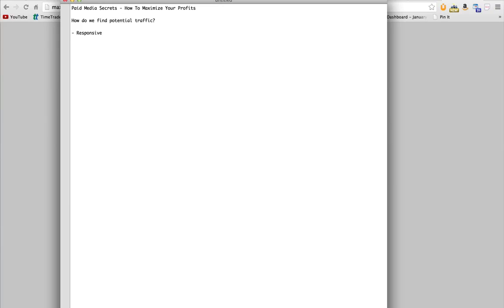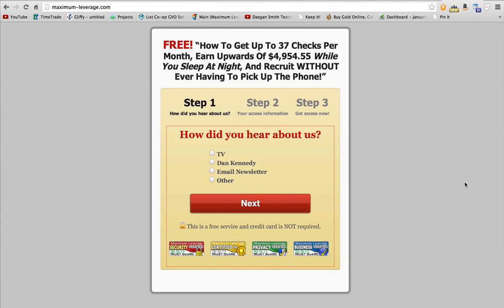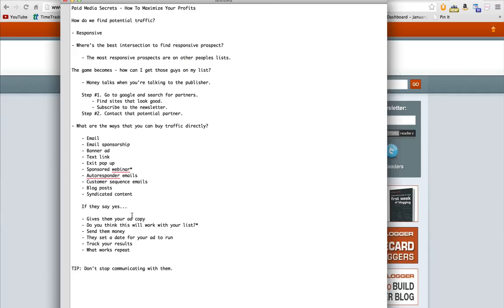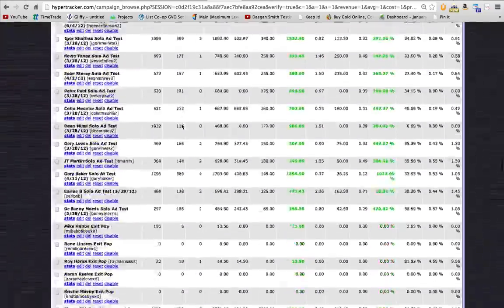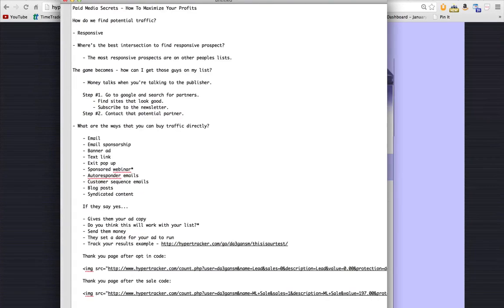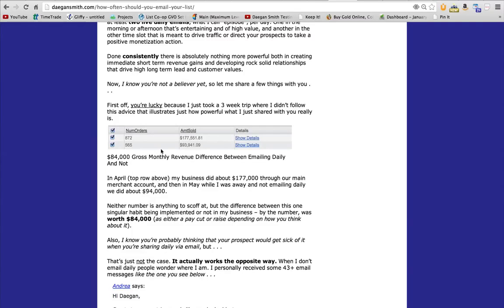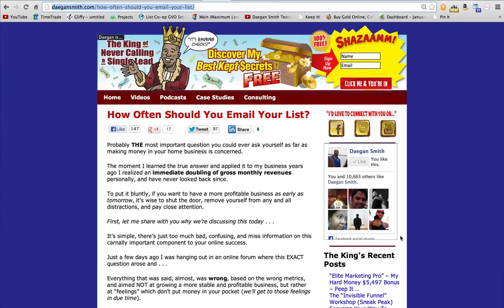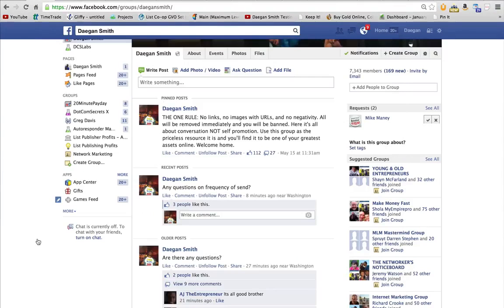13Deagan Smith s Solo Ad Secrets 2 0 03 Paid Media Secrets